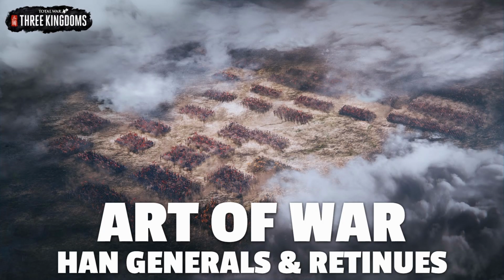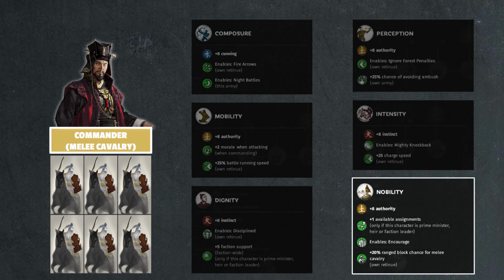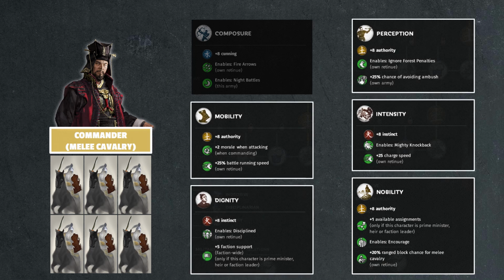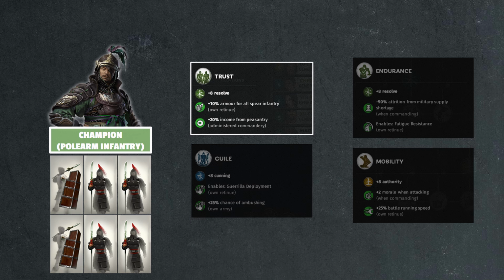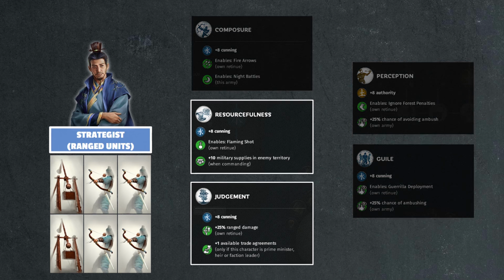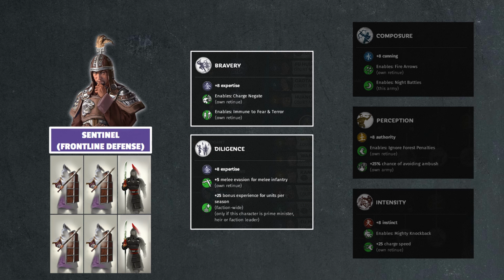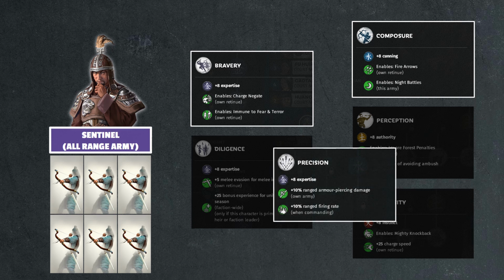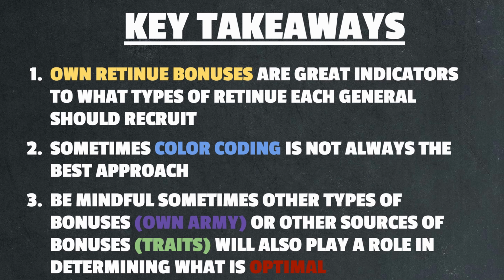Art of War: Han Generals & Retinues | Total War: Three Kingdoms Battle Guide E02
This episode will focus on a bottom up approach to army composition as we focus on all five general classes and their ideal retinue setup given by their own retinue bonuses.

00:00 Intro
01:11 Commander Class
05:46 Champion Class
07:50 Strategist Class
09:38 Sentinel Class
12:50 Vanguard Class
13:42 Key Takeaways